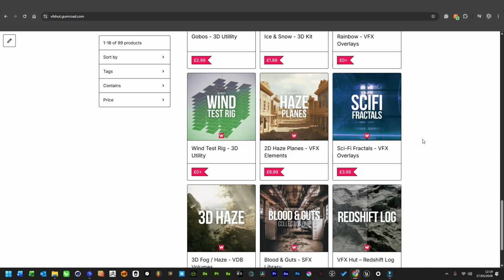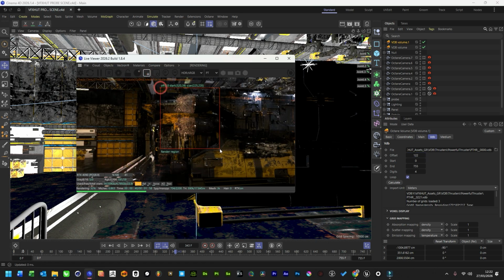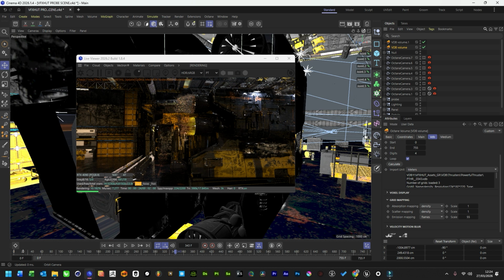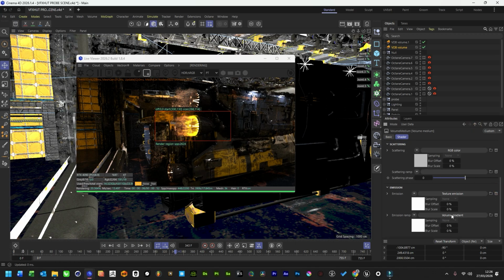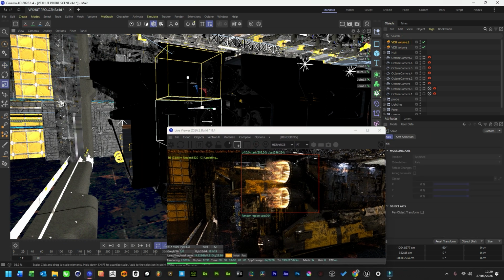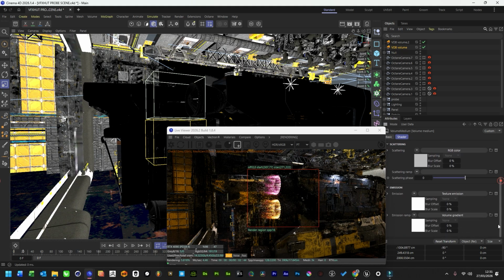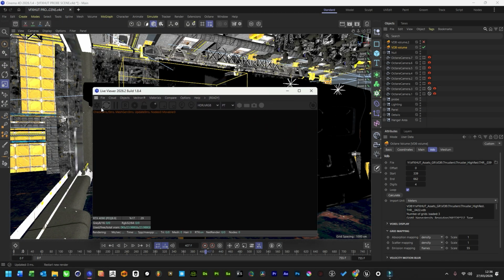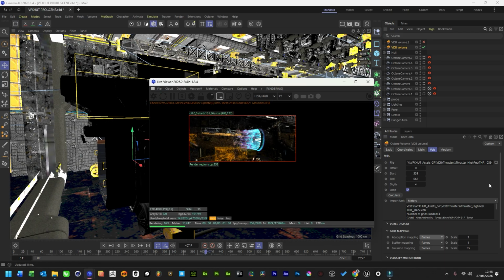VDB Volumes - Thrusters One